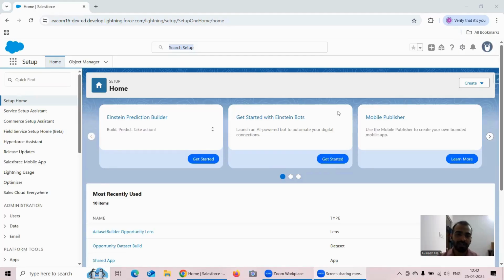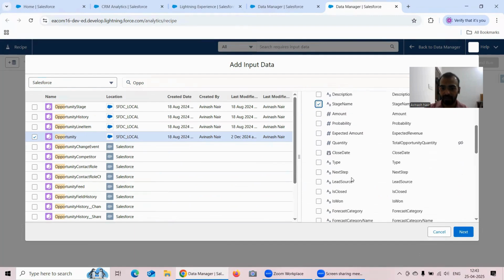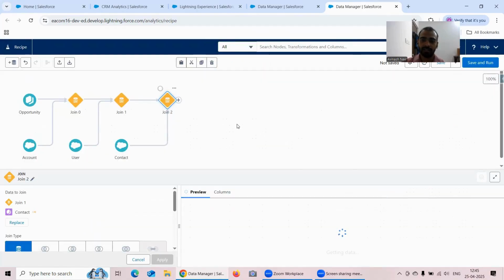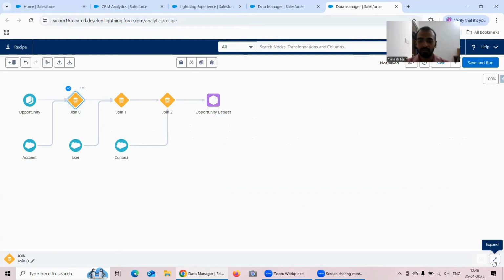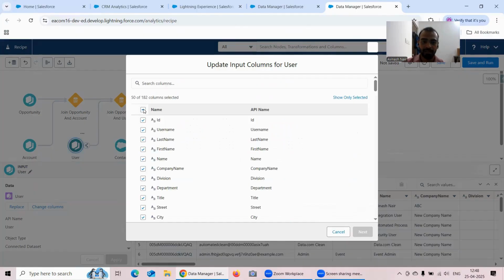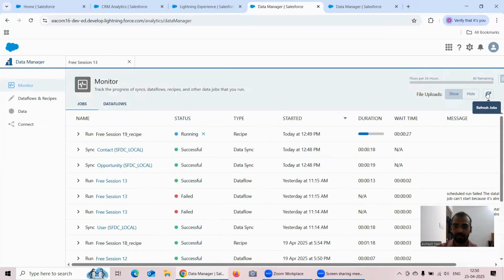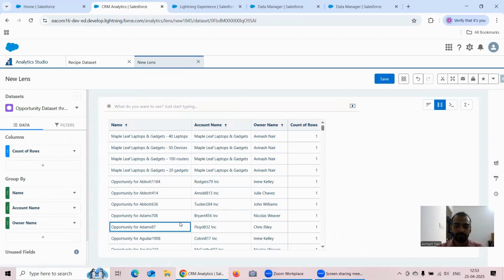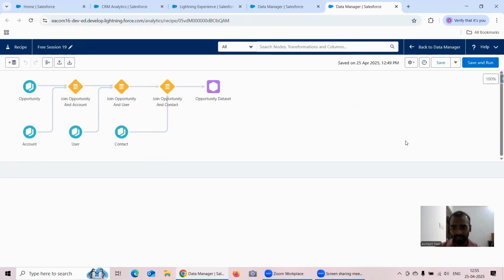Introduction to 𝙍𝙚𝙡𝙖𝙩𝙚𝙙 𝙊𝙗𝙟𝙚𝙘𝙩𝙨 feature in 𝑹𝒆𝒄𝒊𝒑𝒆.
In this video, we will understand how to leverage the 𝙍𝙚𝙡𝙖𝙩𝙚𝙙 𝙊𝙗𝙟𝙚𝙘𝙩𝙨 feature present in Add Input Data Node in 𝑹𝒆𝒄𝒊𝒑𝒆 to setup the root object (along with its fields) and its requisite related objects (along with its fields) automatically, without manually creating the Jᴏɪɴ Node.